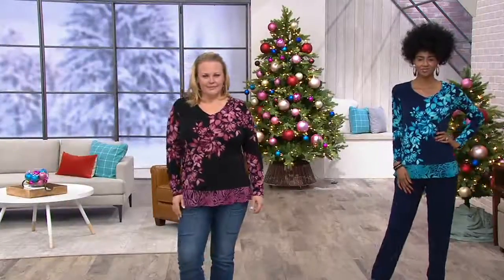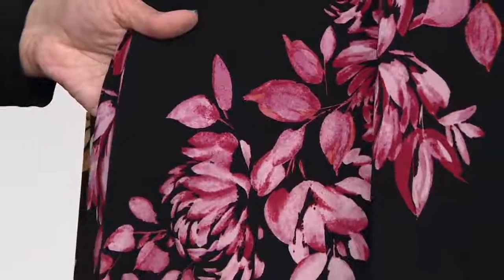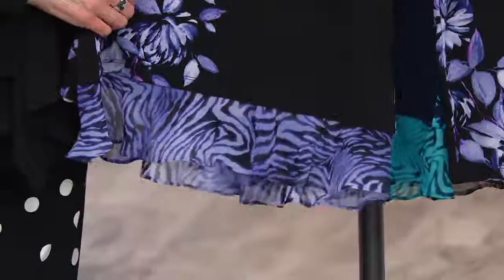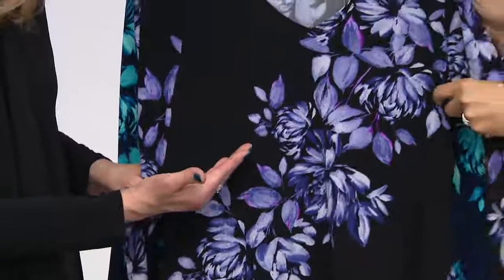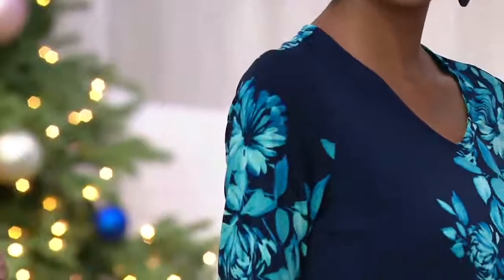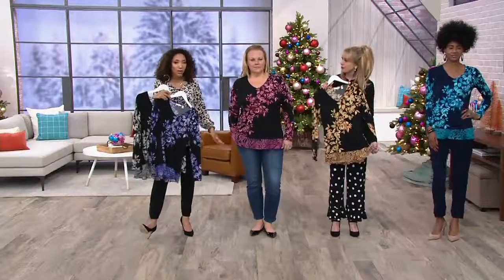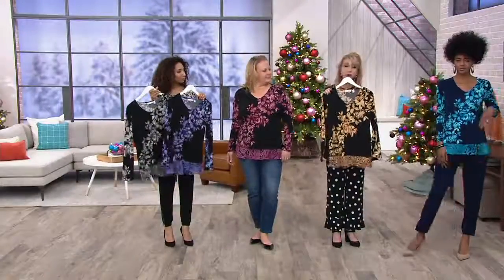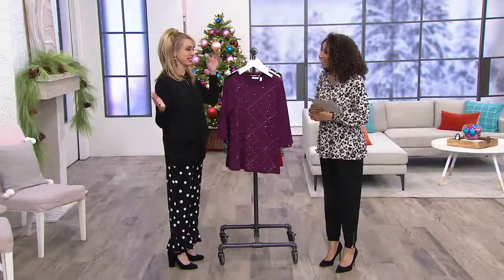Susan Graver Printed Liquid Knit Tunic with Chiffon Trim on QVC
Susan Graver Printed Liquid Knit Tunic with Chiffon Trim

This pretty tunic doesn't need to be dressed up with lots of jewelry and accessories. Its chiffon ruffle trim, allover print, and sleek silhouette mean it can effortlessly stand on its own. From Susan Graver.